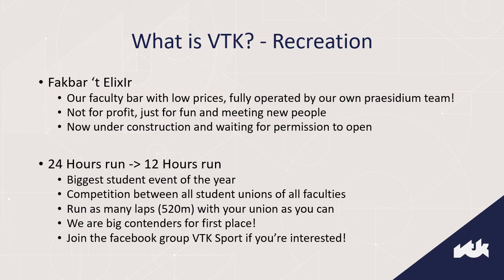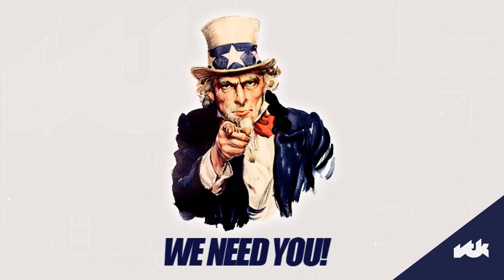Welcome presentation student union VTK 20 21